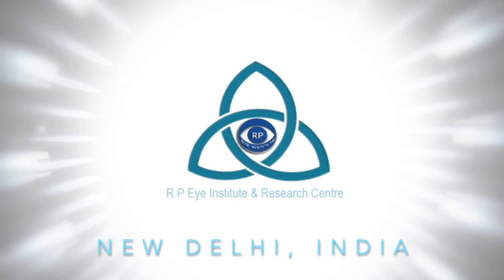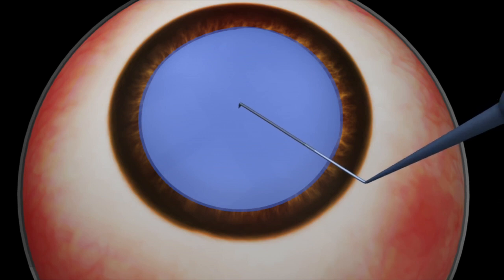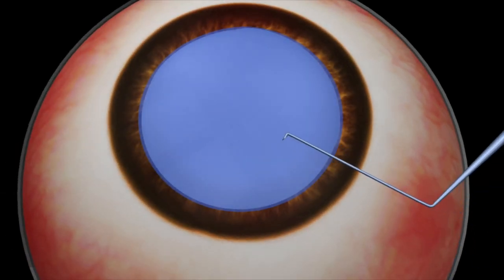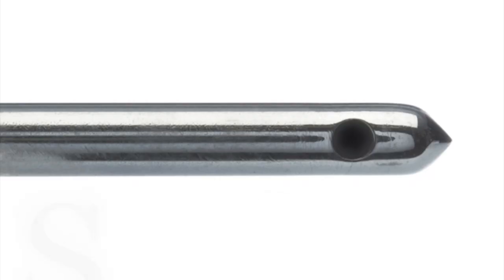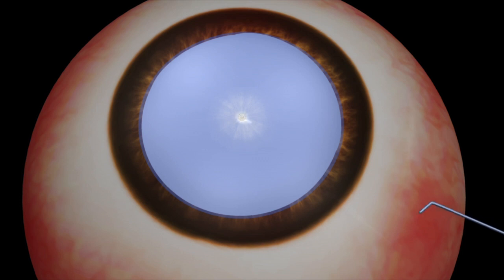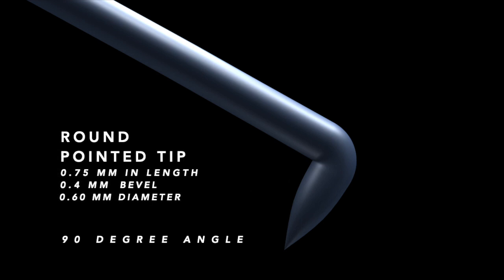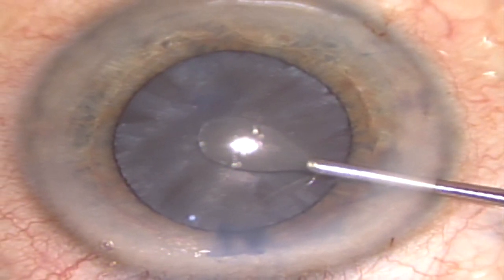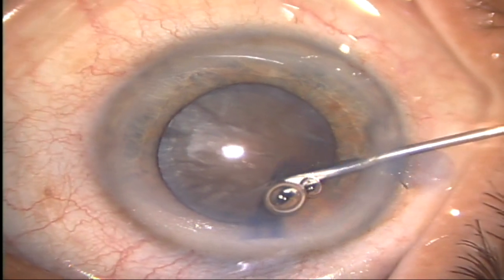SN 04 : SEWING NEEDLE MICROCAPSULOTOMY :: TO PREVENT ARGENTI FLAG SIGN :: RPEI :: Rajendra Prasad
We describe an efficient new technique, “Sewing Needle Micro Capsulotomy,” to prevent Argentinian flag sign during capsulorrhexis in patients with intumescent pearly white mature cataracts. Sewing needle micro capsulotomy utilizes the principle of a ballpoint sewing machine needle system to puncture the stretched out tight anterior capsule. When the round pointed tip of a sewing needle micro capsulotome pierces the tight and stretched  out anterior capsule it creates a hole which is similar to a mini capsulorhexis with a round continuous circular edge without any discontinuities. Round hole micro capsulotomy does not tear away due to the sudden release of intralenticular fluid pressure and disruptive lateral vector forces generated by the stretched out tight anterior capsule.